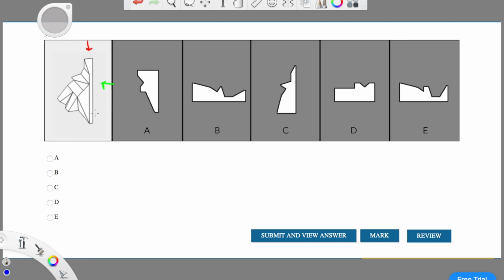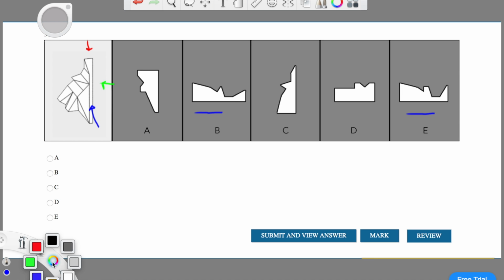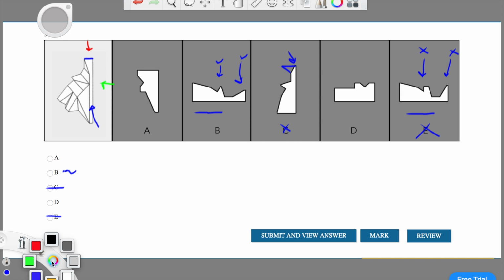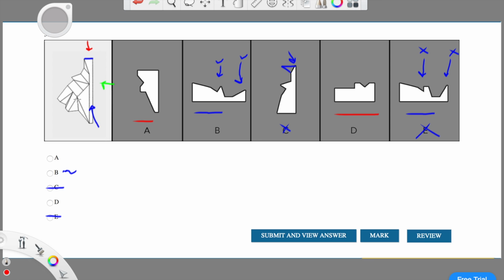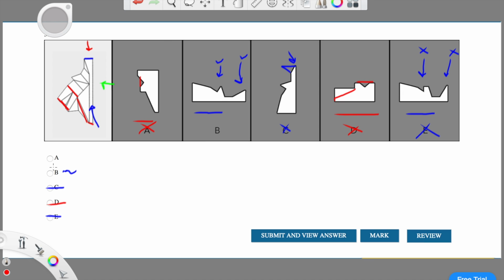Keyhole Example 3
This is the third example - Rock Keyholes